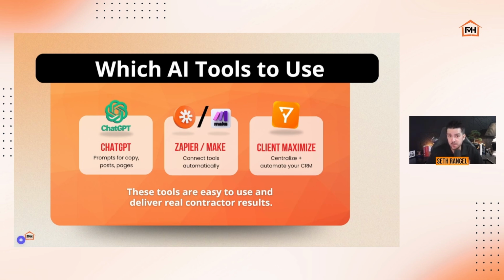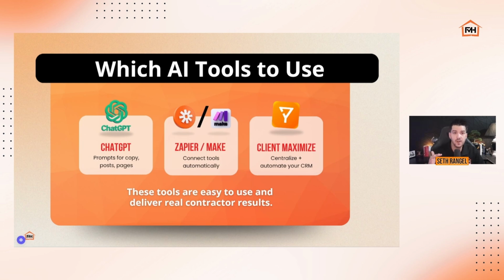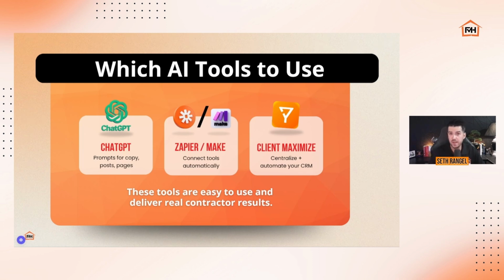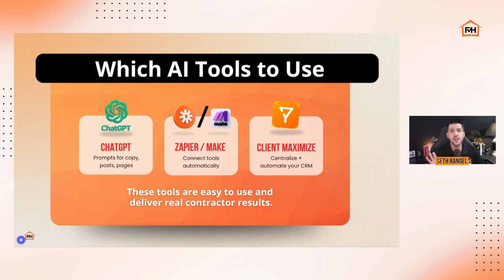FMH September 2025 Webinar Best AI Tools For Foundation Repair Waterproofing Contractors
New to AI? Learn the three tools contractors use to get more leads, follow up instantly, and land jobs—without needing tech skills or a big budget.

What You'll Learn:

Learn how ChatGPT helps you quickly write posts, emails, and ads

See how Zapier or Make connects your marketing systems automatically

How ClientMaximize brings it all together in one place

You’ll discover how AI makes it effortless to build trust, follow up fast, and turn leads into lasting customers.

Ready to simplify your marketing and land more jobs?